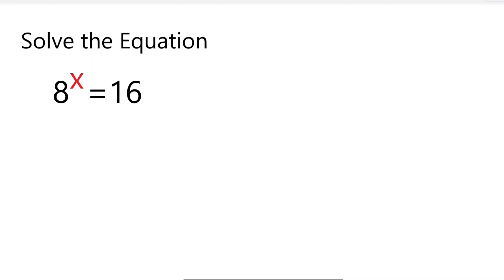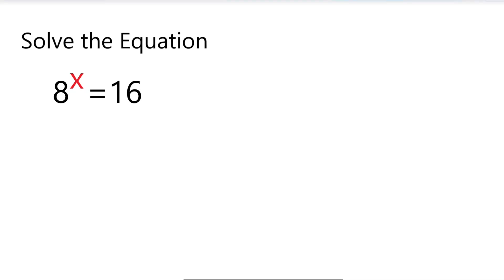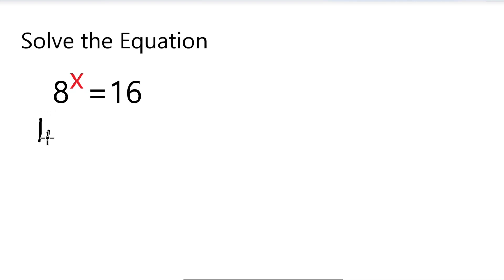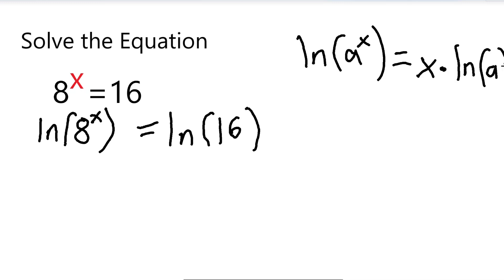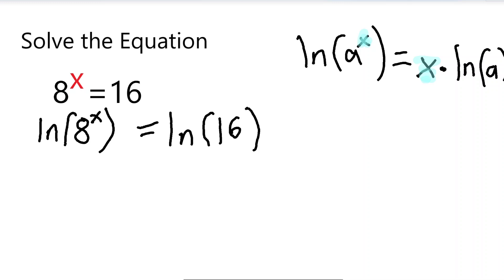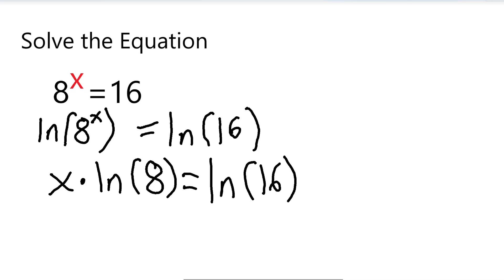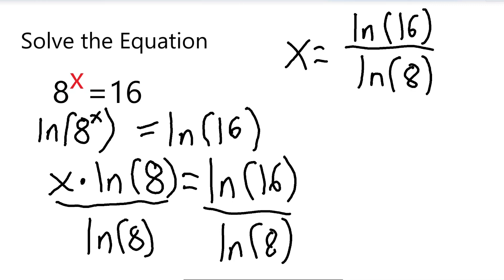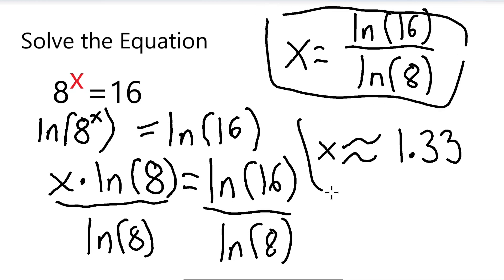Using LOGARITHM to solve Exponential equation MIDDLE SCHOOL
In this video I explain how to solve for an exponent in an exponential equation. We solve x using natural logarithms and rearrange the equation for x. Mathematics simply explained.